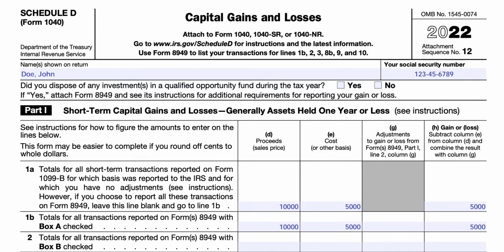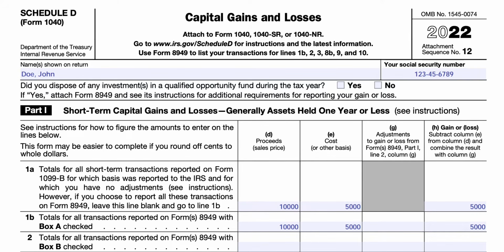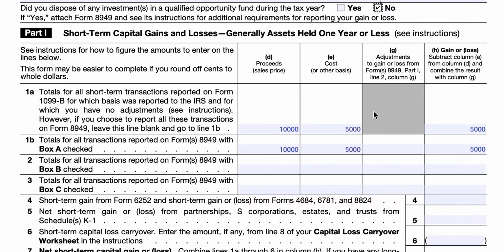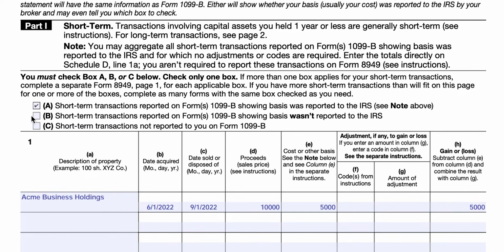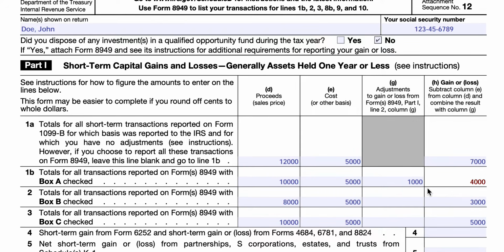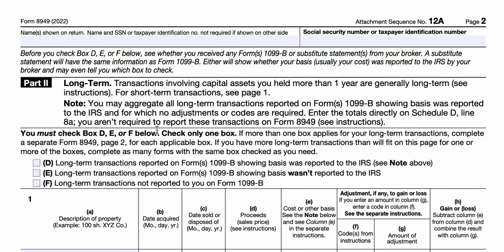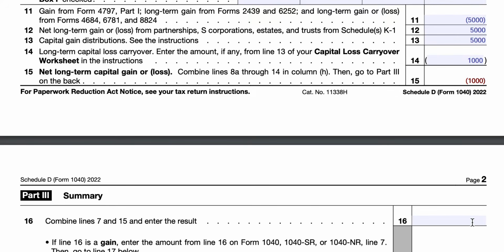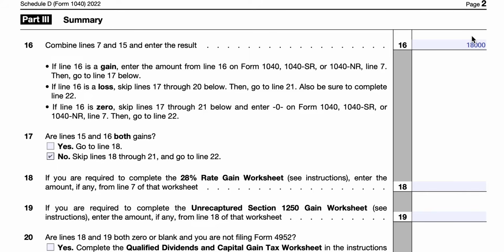IRS Schedule D Walkthrough (Capital Gains and Losses)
Please feel free to check out our article, where we've written step by step instructions to help you walk through this tax form!

Here are links to articles covering the forms we mentioned in the video:

IRS Form 2439, Notice to Shareholder of Undistributed Long-Term Capital Gains